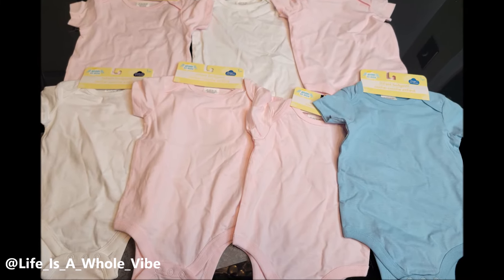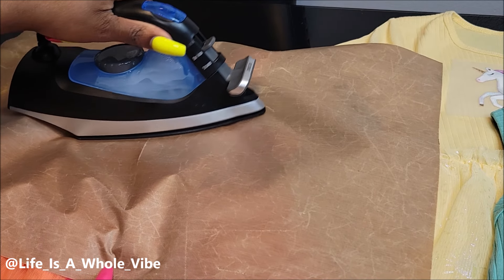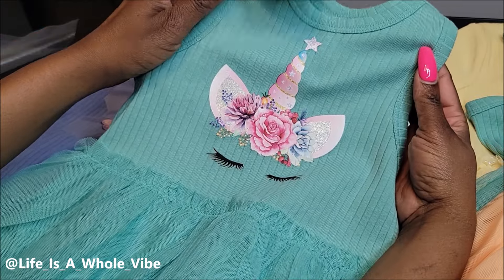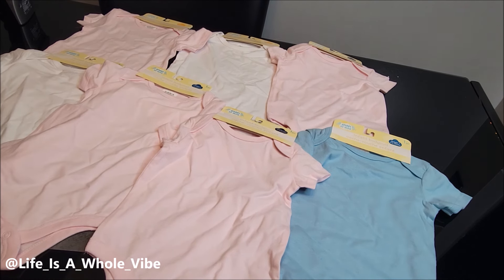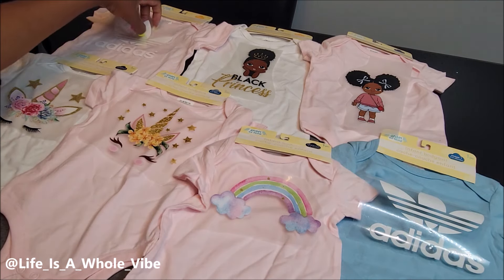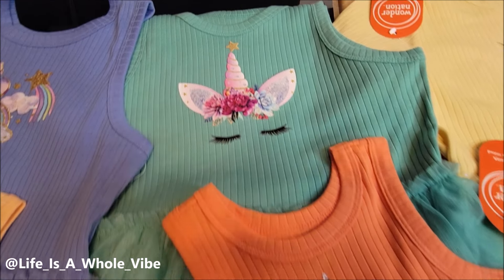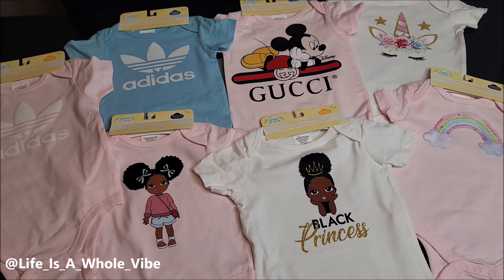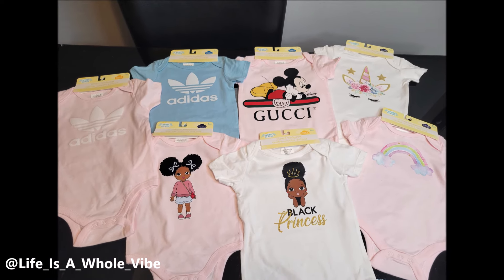WATCH ME CUSTOMIZE THESE WONDER KIDS DRESSES & DOLLAR TREE ONESIES WITH DTF TRANSFERS !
These lovely DTF  Transfers are from Amazon & they're very easy to apply. Make sure your iron is set to the highest setting & the steam is off.  Dollar Tree has baby onesies now & the quality is pretty good.

You will need: Clean plain clothes, iron, DTF Transfers or HTV

INSTAGRAM & TIK TOK: @LIFE_IS_A_WHOLE_VIBE @MYROYAL_RADIANCE

Check links below for DESIGNER FABRIC , Custom Charms & Rhinestones

5815 Lyndhurst Drive
Suite # 24424